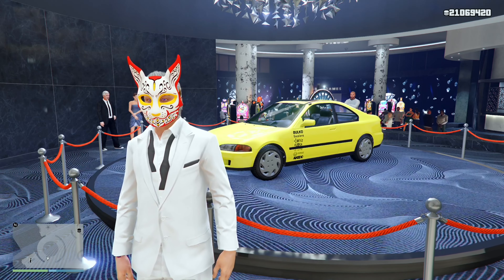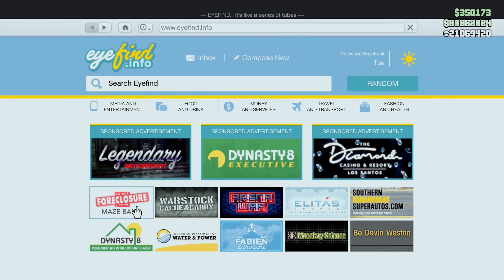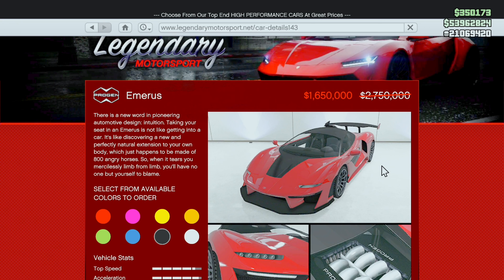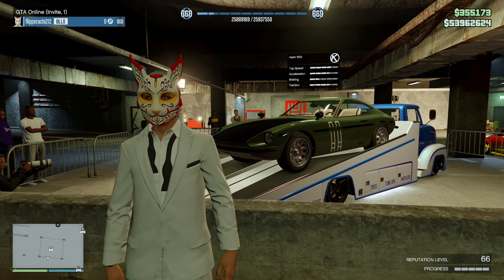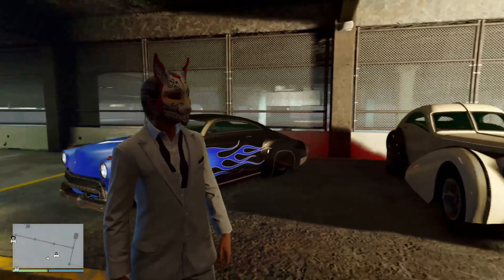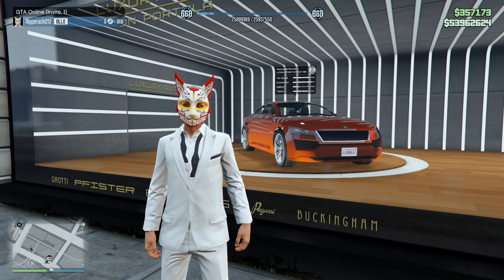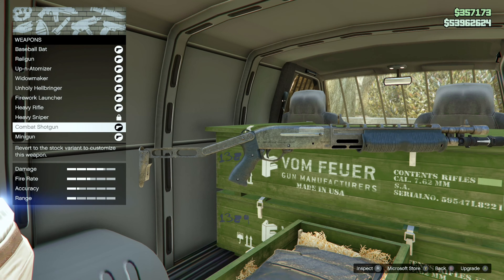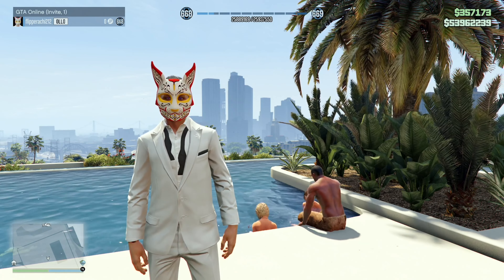Weekly Update 11/16/23 - Doomsday Heist Challenge - GTA Online: San Andreas Mercenaries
A preview of the New Update coming out in December, a brand new Heist Challenge in GTA paying out $4.5 Million per run AND Peyote??  Nice.  There's alot going on this week folks.  Act 3 of the Doomsday Heist is paying out 2X $ and RP on Prep Missions and on the Finale.

Be sure to check Rockstar's official Newswire for all of the details in case I missed anything!

That's it for now people.  Plenty of other things coming out soon!  Until then, hope you enjoy!!

NIIIIICE! All of you are seriously awesome!  Would love to make it to 45K next!

KAIZOKU OU NI, ORE WA NARU